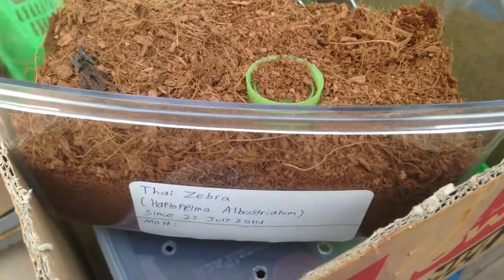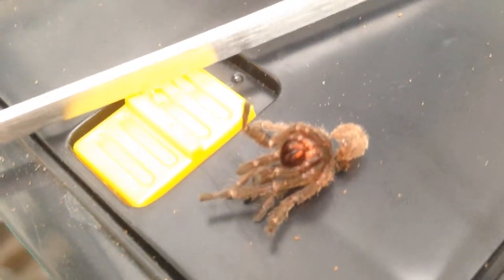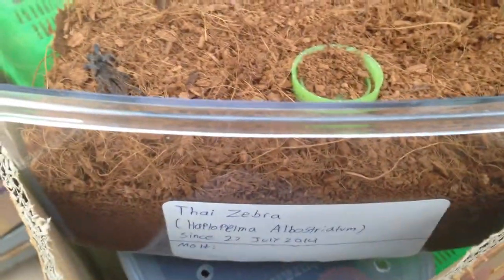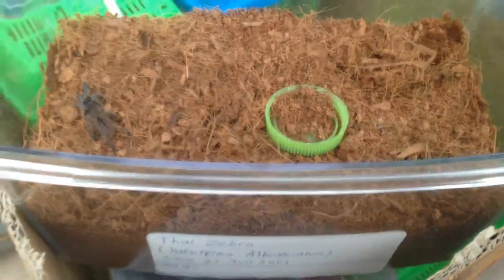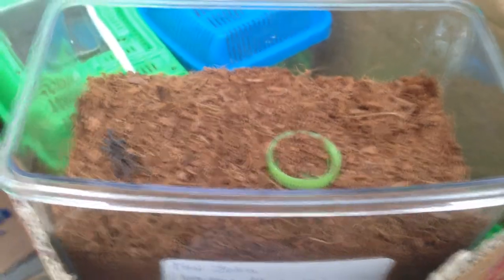H Albostriatum molted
I didn't notice that my Thai zebra molted, and when I found out I was happy, and it got the stripes on the legs!